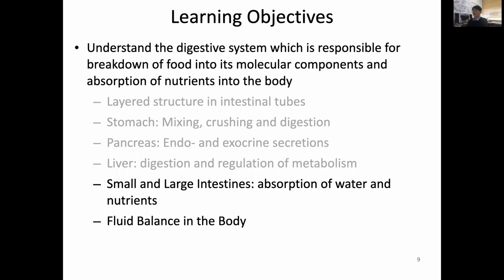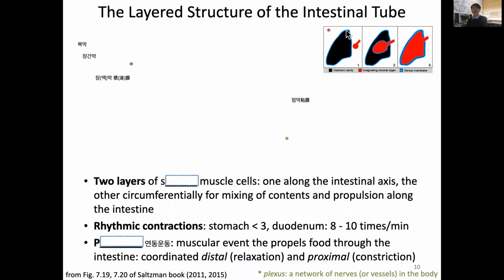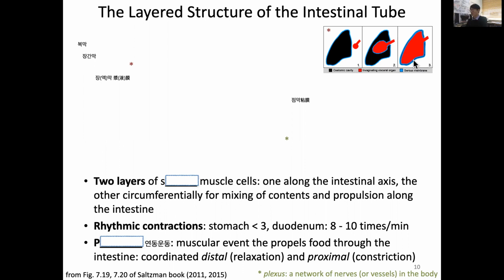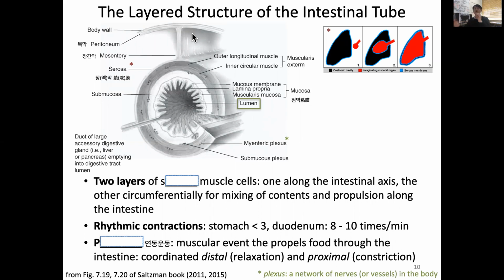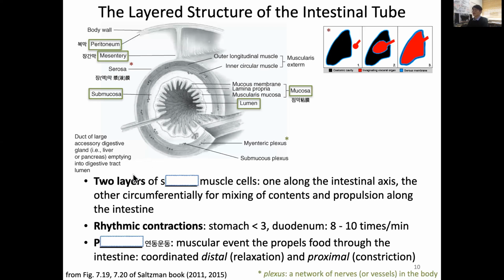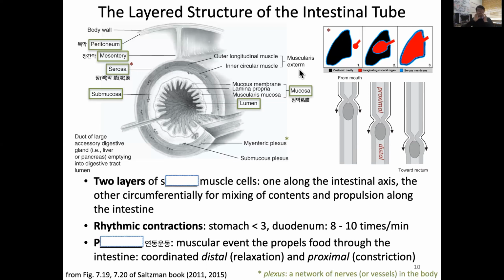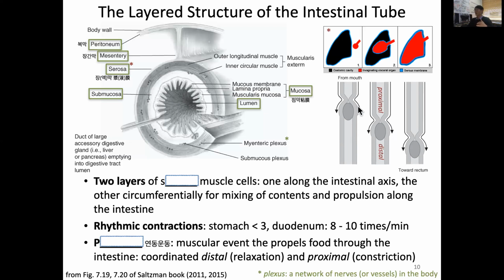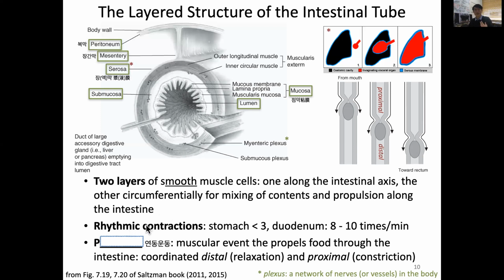5.11 Physiological Principles: Intestine Structure